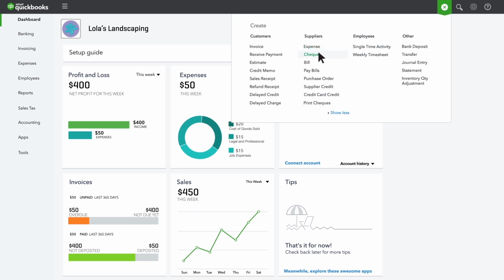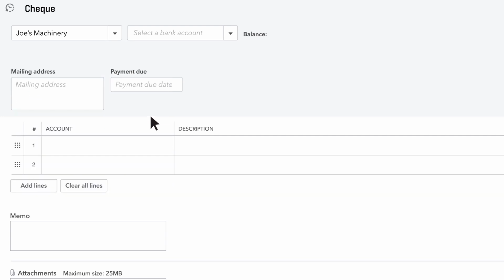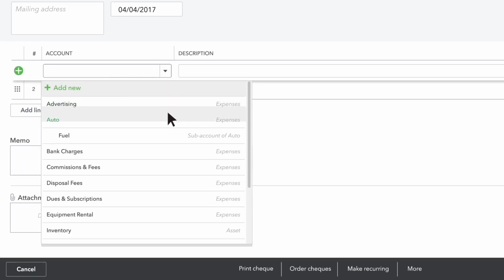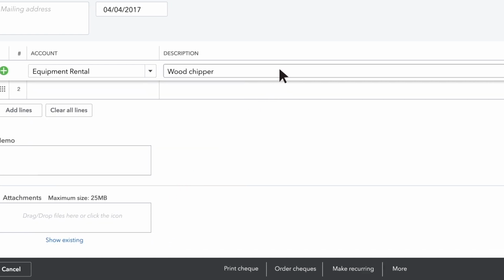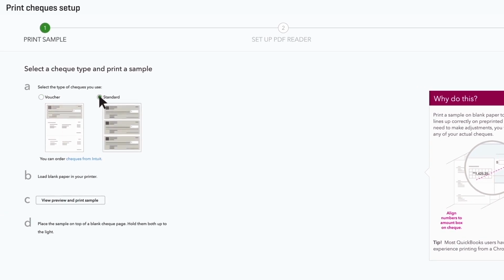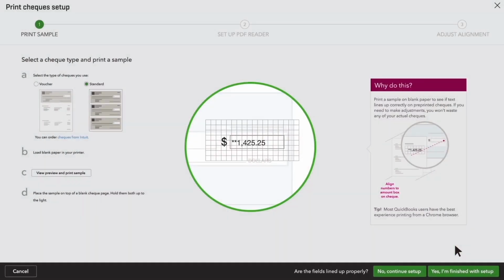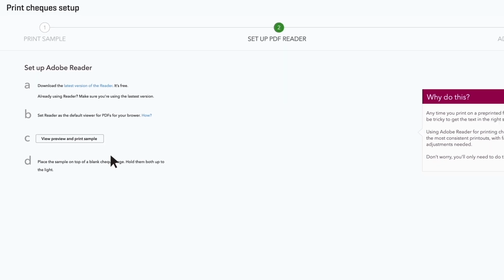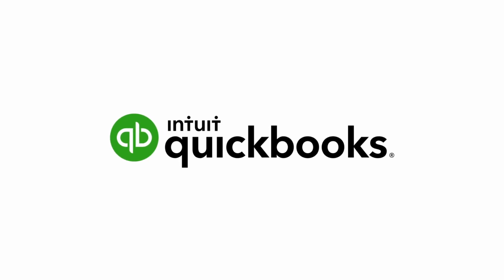Use Cheques in QuickBooks | CAN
Did you know you can print cheques straight from QuickBooks? In this video you'll learn how to set up your cheques in QuickBooks so you can print them and take care of your expenses.